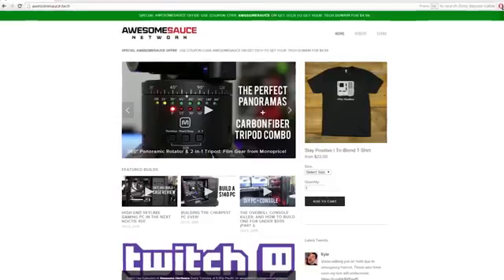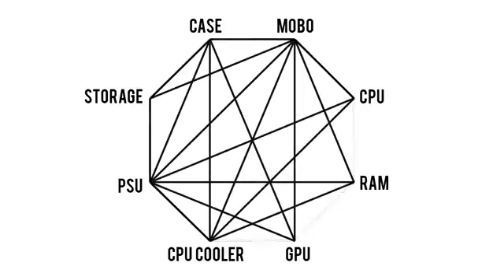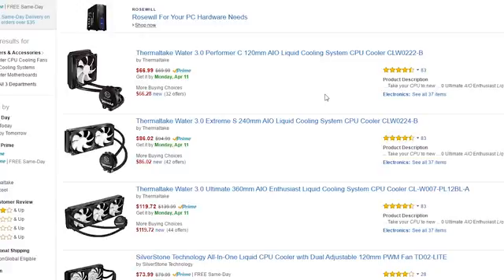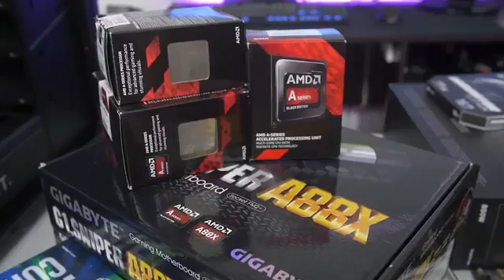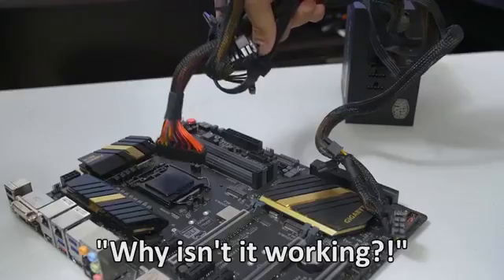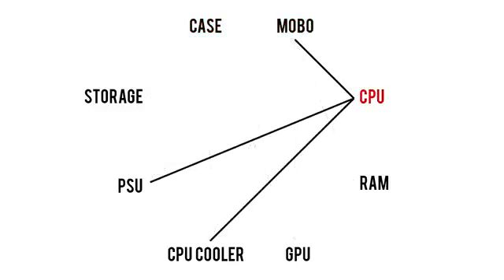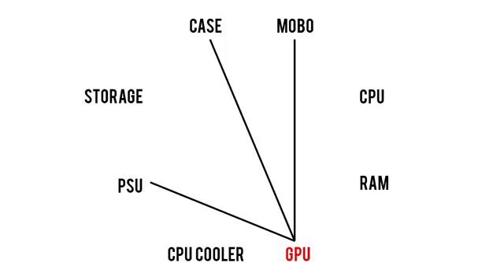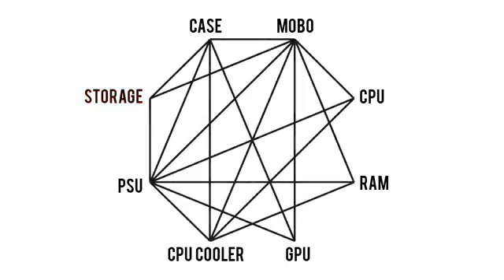How to Choose Parts for a PC! The Ultimate Compatibility Guide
How to Choose Parts for a PC! The Ultimate Compatibility GuideHow to Choose Parts for a PC! The Ultimate Compatibility Guide